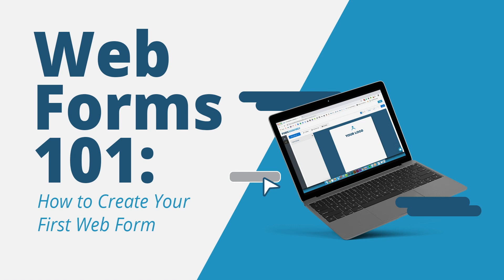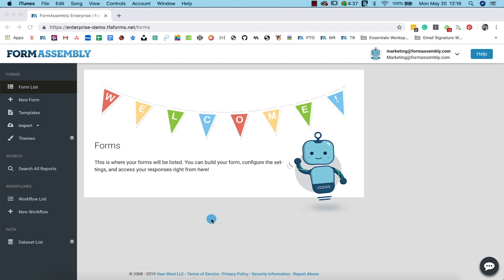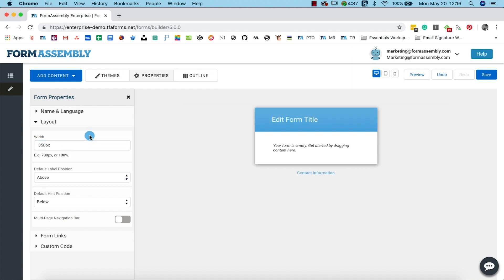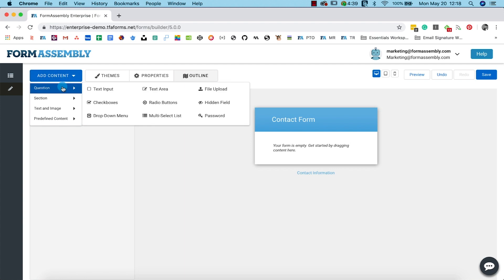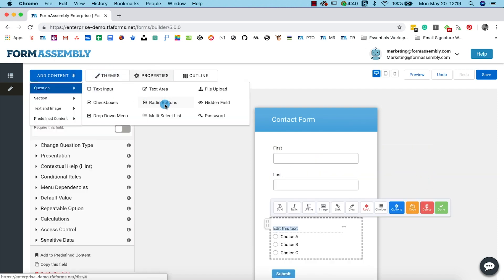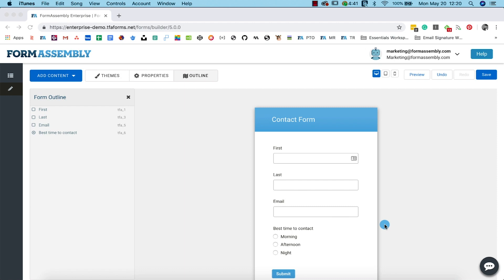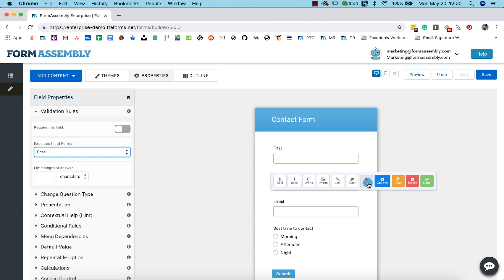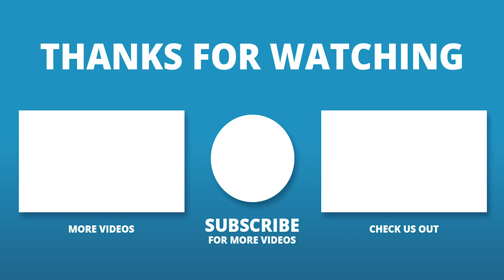How to Create a Web Form | Web Forms 101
Want to build web forms for your website? Check out this quick web form tutorial from FormAssembly, the best online form builder for enterprises and Salesforce users. In minutes, you can have a form that captures the data you need for your business.

This video walks you through the key parts of building a simple form in FormAssembly.

Highlights include:
0:00 Intro
0:25 Loading the Form Builder
1:00 Updating the form title and name
1:10 Choosing from field types such as text input and radio buttons
1:56 Adding validations for better data
2:35 Customizing the submit button
2:44 Publishing and viewing your form

FormAssembly makes it simple to build web forms for any purpose, including lead forms, registration forms, payment forms, HIPAA compliant forms, and more. Organizations in multiple industries, ranging from healthcare to nonprofit, trust FormAssembly for their web forms and data collection and benefit from the data security, Salesforce integration, and easy-to-use Form Builder.